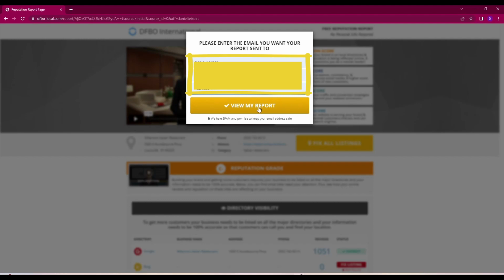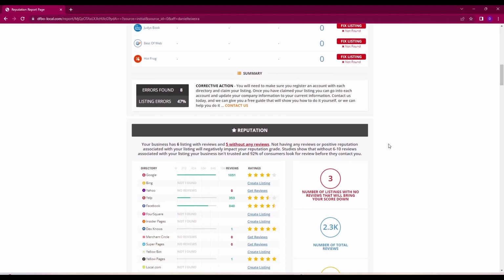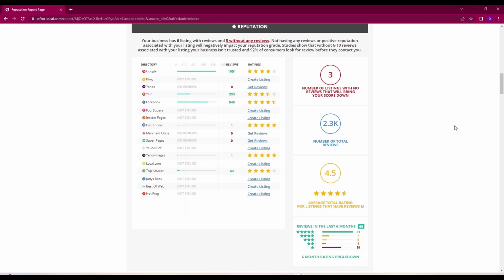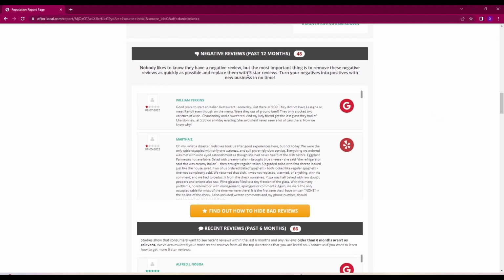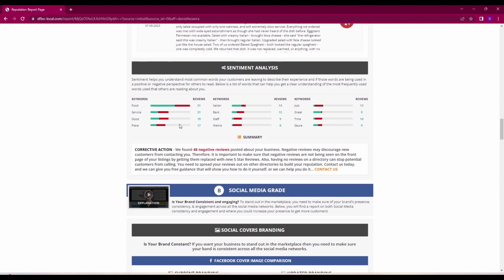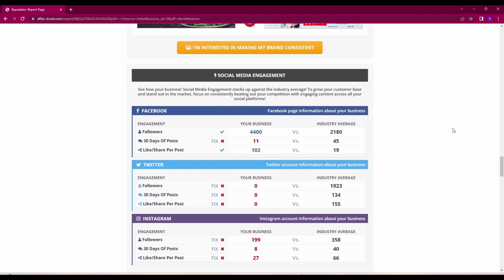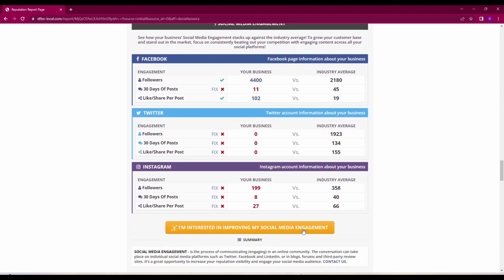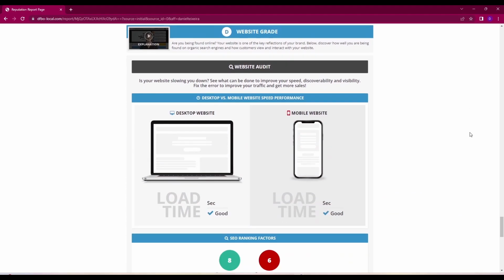POWER CUSTOMER CONCEPT - ⚠️THE BEST WAY TO FIND OUT ABOUT A BUSINESS⚠️ I show you how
I’ll show you a very useful tool if you need to check it out. Imagine that you are looking for a doctor, a barber, or a mechanic, for example. In general, we use a search tool on the internet to find some services like that. But we don’t have sure if this service is reliable. So, guys, what do we need to do to make sure about the service?

I present you the Power Costumer Concept. This is an interesting tool that you can check the general reputation of a specific business.
If you are a customer, you can get a general reputation grade, this business, for example, has a C minus. They also show us a general appraisal of the Social Score which is a review of the social media engagement, and the traffic score which is an analysis of the business score. Finally, they show us an evaluation of the website score to tell us how well the website is.

The text below is just for tags. Thanks

dynamics 365,microsoft business applications,power apps,power automate,power bi,power pages,power platform,power virtual agents,power bi tutorial,power bi training,power bi dashboard,power bi pro,mspowerbi,powerbipro,microsoft power bi,power bi desktop,power bi online,power bi dax,business intelligence,reporting services,business analytics,analytics,powerbi,ssrs,reports,dashboard,gateway,power bi for beginners,learn power bi,taik,alex hormozi,alex hormozi business tips,alex hormozi gym launch secrets,hormozi,business guides,business tips,skillsets,skill stacking,the game podcast,mozination,how to decide what business to start,small business 101,gillian perkins,gillianperkins.com,what kind of business to start,how to decide what idea to pursue,profitable business ideas,how to start a business,how to decide which business to start,high paying business ideas that anyone can start,how to find out who owns a business,how to find business ideas,business,how to find out if a business is legitimate online,how to find a business idea,how to find a name for your business,how to search an existing business,how to find your target audience,how to find a good business partner,how to find clients,how to find out if an online business is legitimate,how to find business id,how to find business ideas in hindi,how to start a business